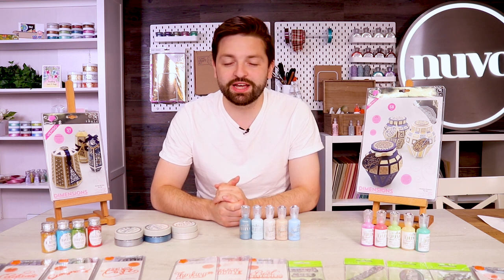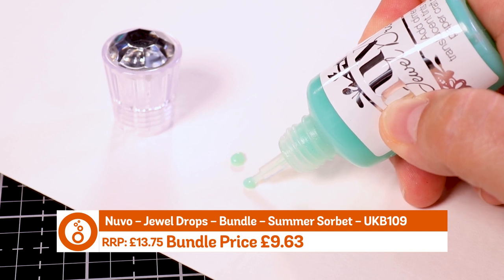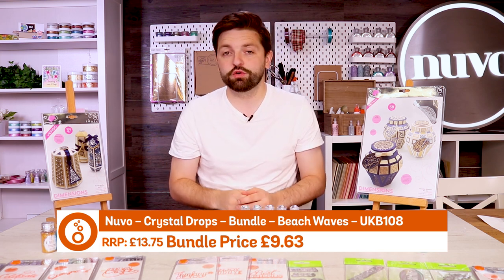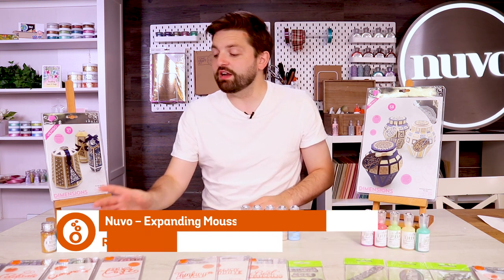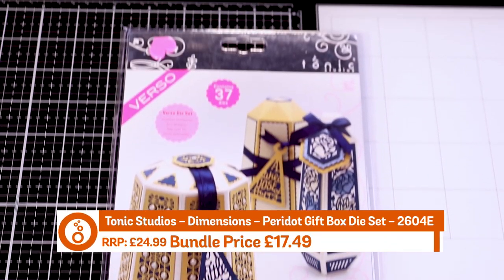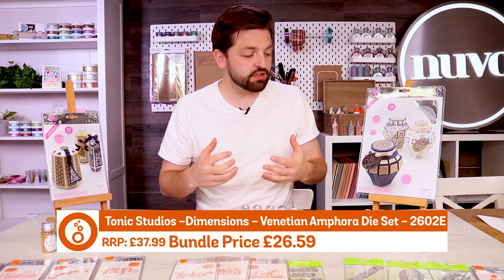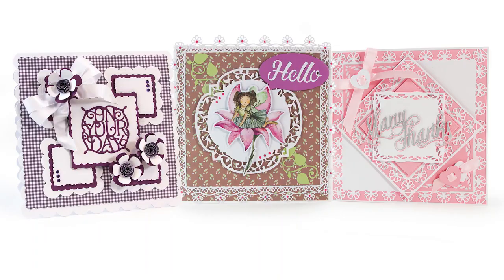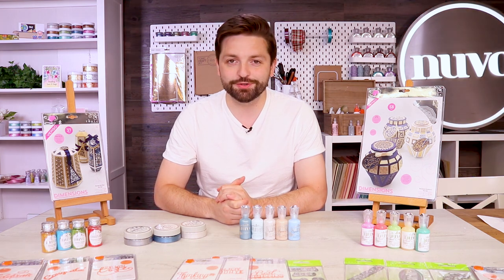Tonic Introduces - Nuvo Bundle Sale Plus Weekend Die Deals UK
WEEKEND BUNDLES AND FANTASTIC DIE DEALS ARE NOW ON!

From Friday 9am until Tuesday at 4pm, you’ll find a dazzling collection of Dies and coordinated Nuvo bundles at big discounts on the Tonic store. These Weekend's Saver bundles include Crystal Drops, Jewel Drops and Expanding Mousse, along with a selection of Tonic’s most popular dies at bargain prices.
So make a saving this weekend on some sensational dies and Nuvo essentials with Tonic Studios!